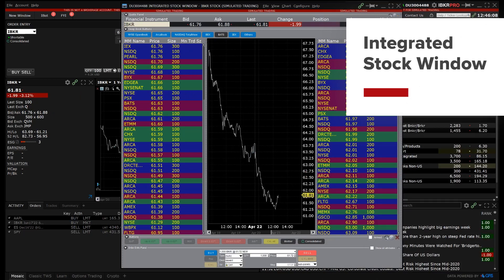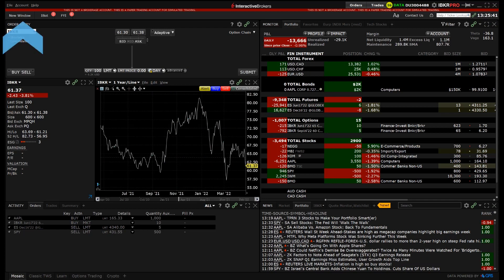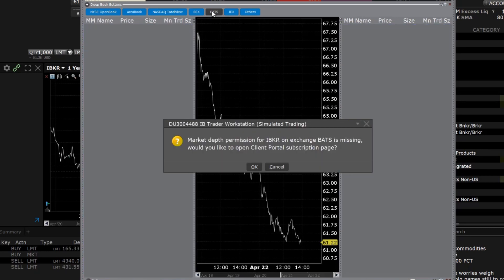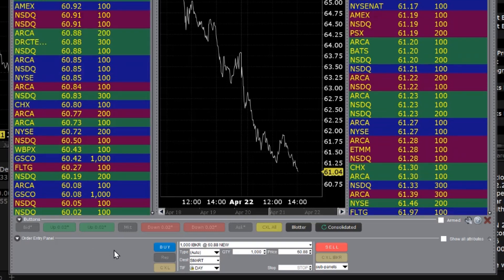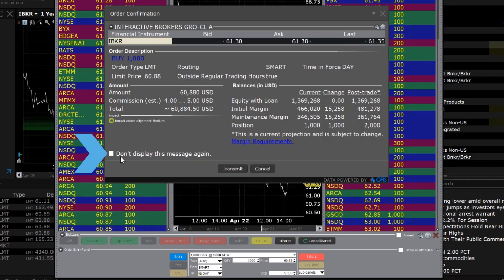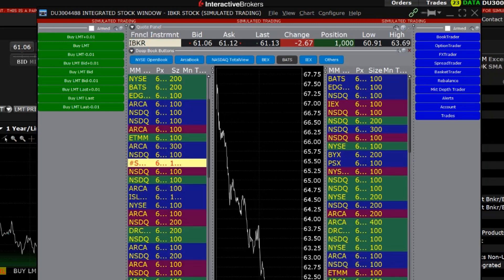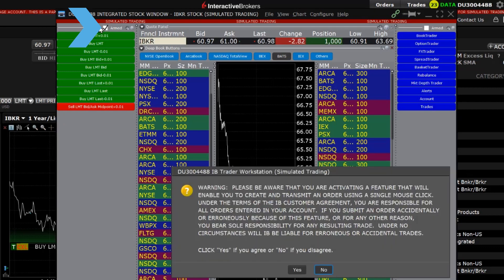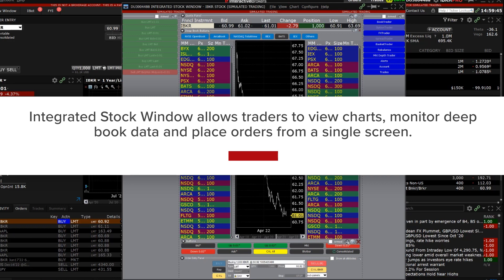TWS Integrated Stock Window (ISW)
TWS allows investors to view charts, monitor deep book market data and place orders from the same screen using the Integrated Stock Window (ISW). It is accessible from both Mosaic and Classic TWS.